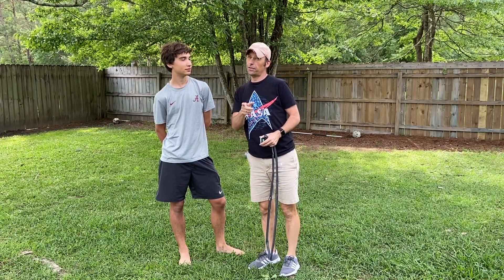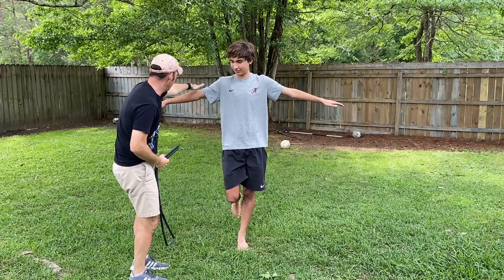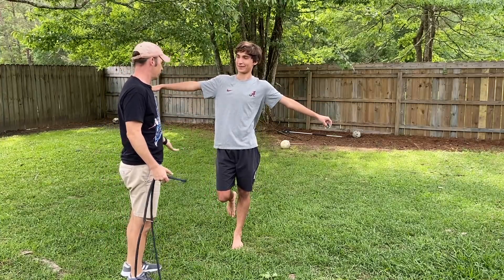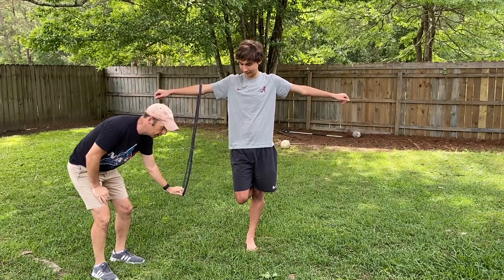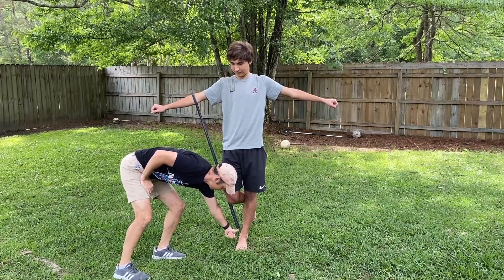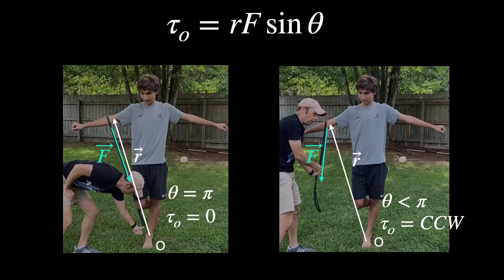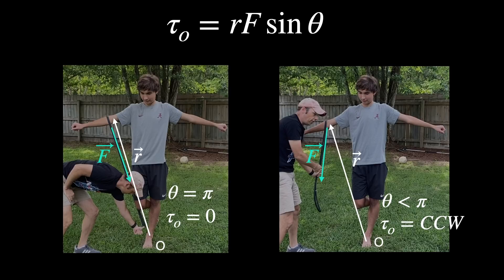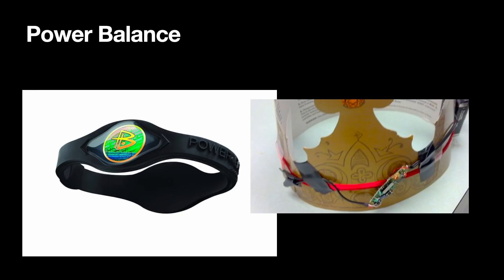The Power Balance Physics Trick With Torque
This is one of my favorite demonstrations of torque.